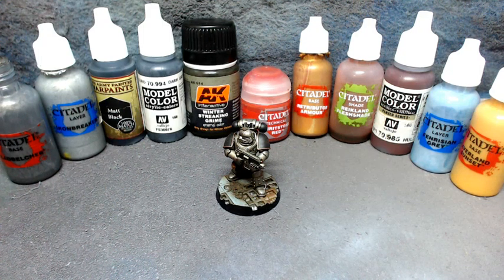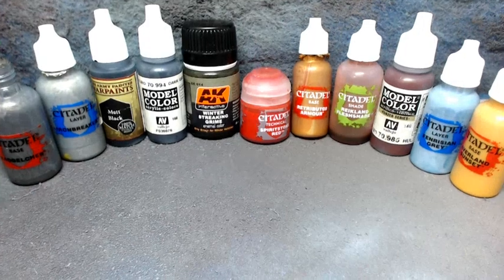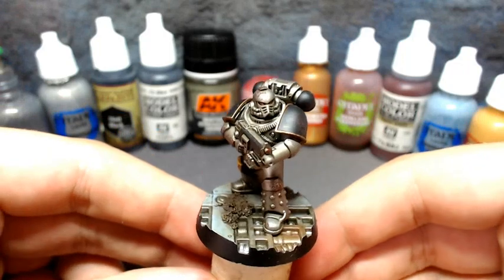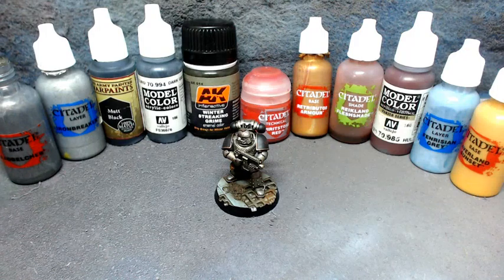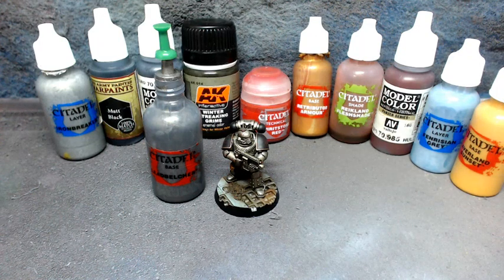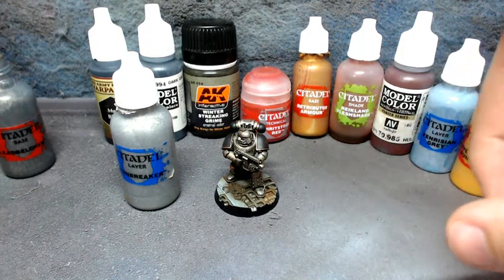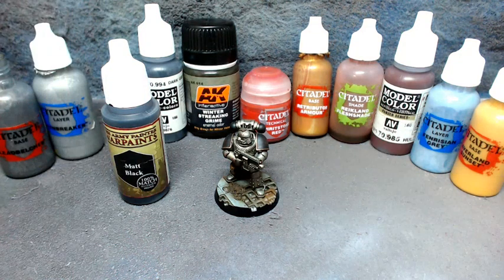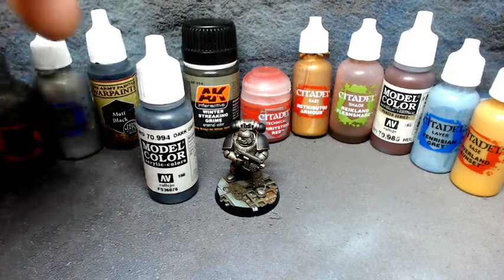How I'm Painting 30k Iron Warriors